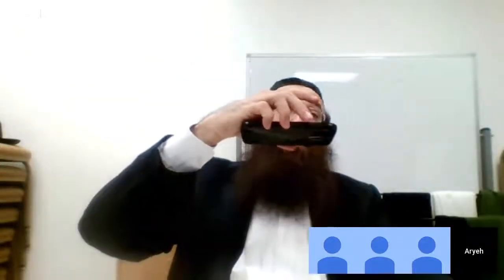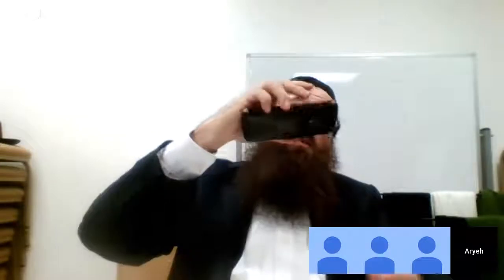Hilchos Bishul 318:9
Kli Rishon, salt and ox meat